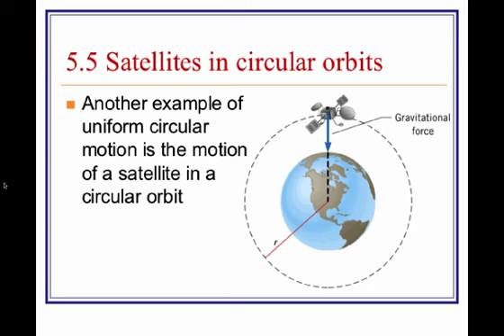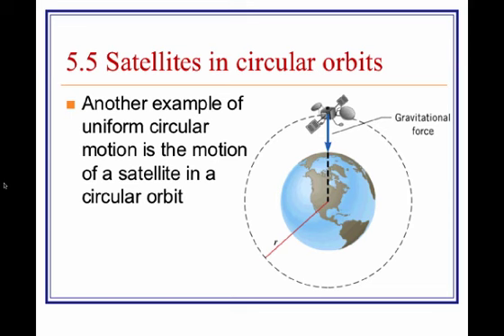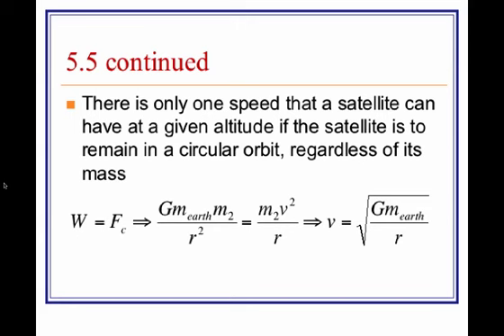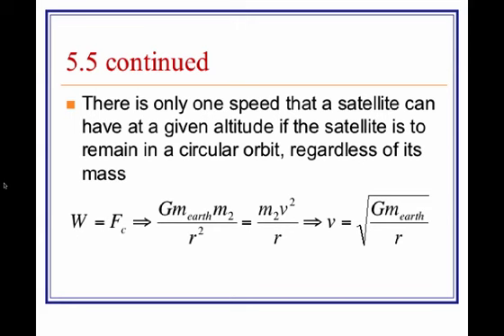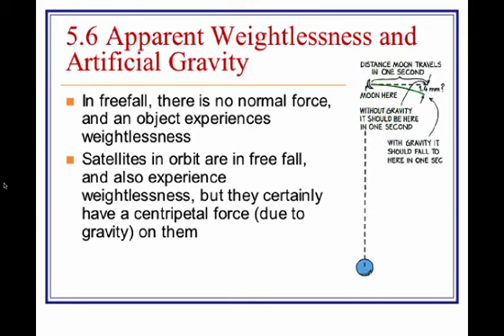05-5 Applications of Circular motion.mp4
05-5 Applications of Circular motion.mp4